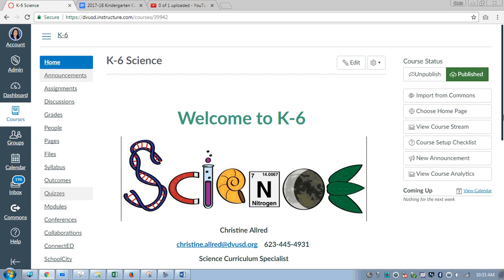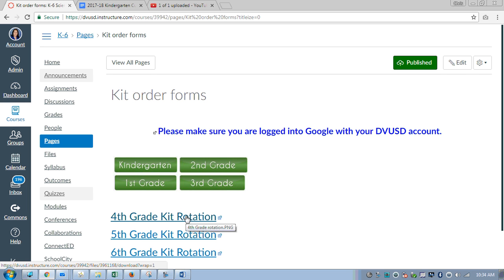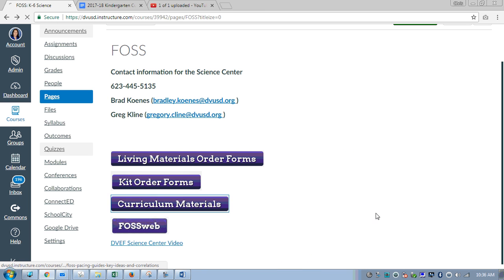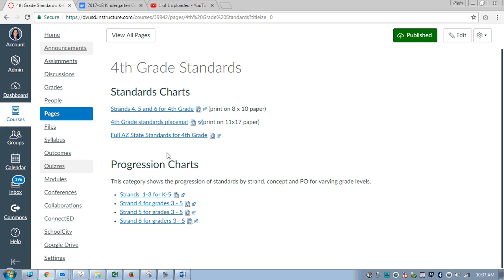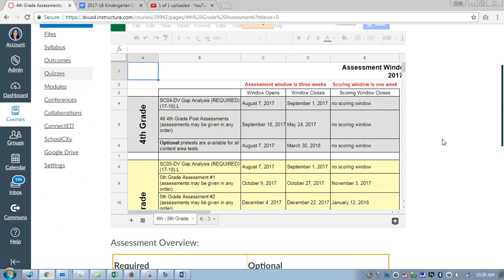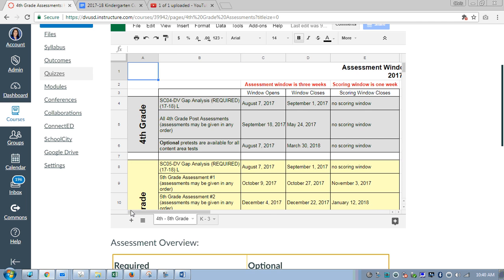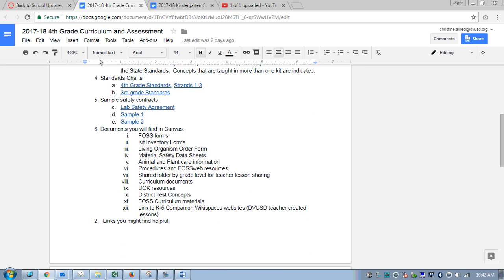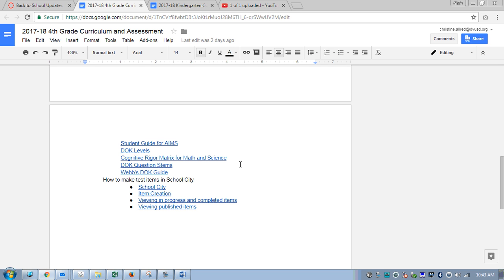4th grade Start of 2017 18 SY